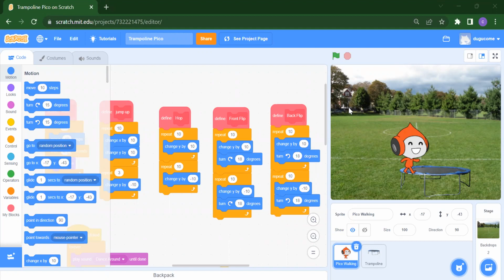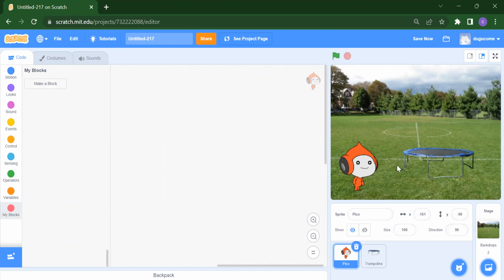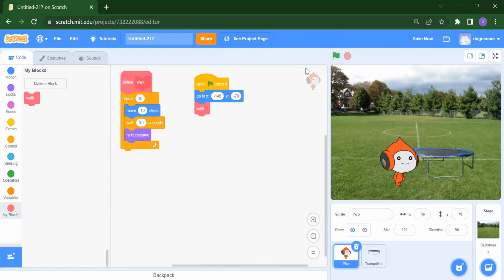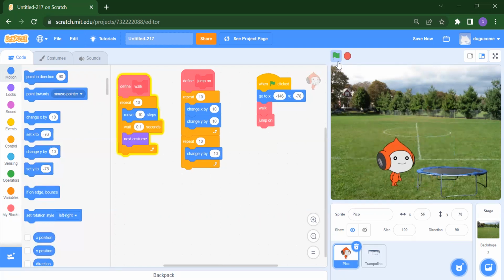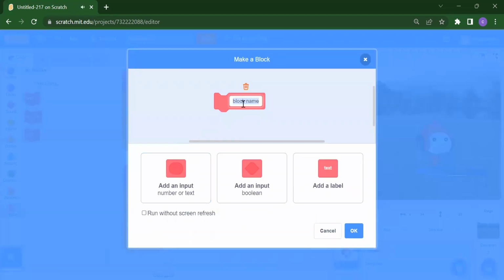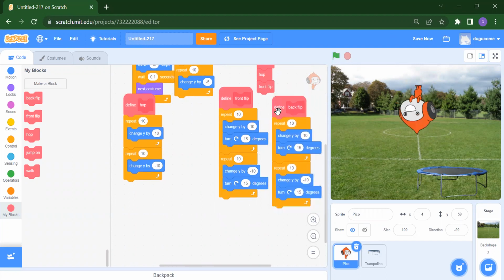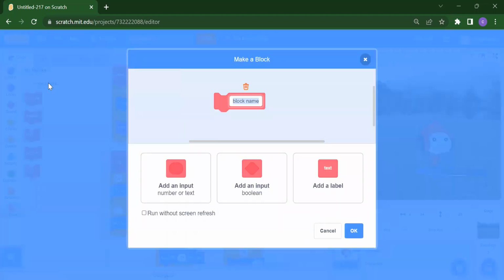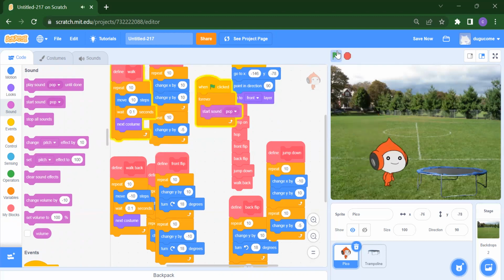Beginner Scratch Trampoline Game TUTORIAL||How to Create MyBlocks.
In this Scratch tutorial video, I show how to make the cat jump on a trampoline. This video will help beginners know what block to use when they are making a game on Scratch. It is a great video to help someone start out in Scratch and get familiar with the program.